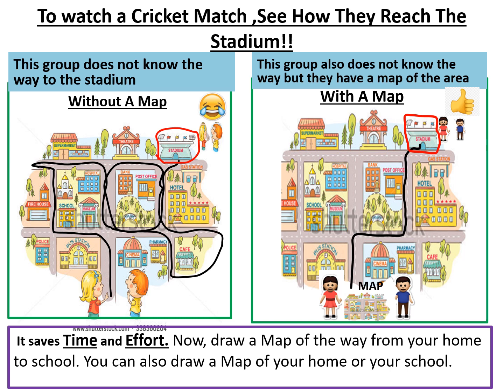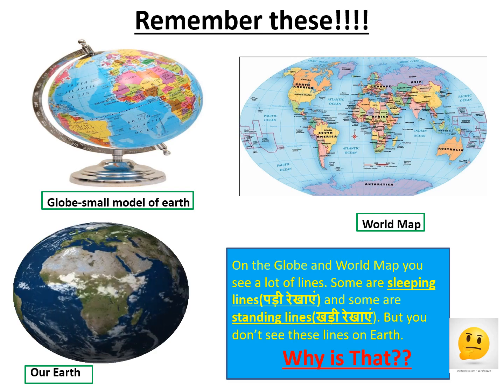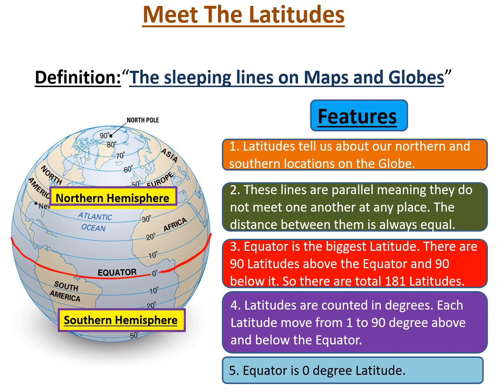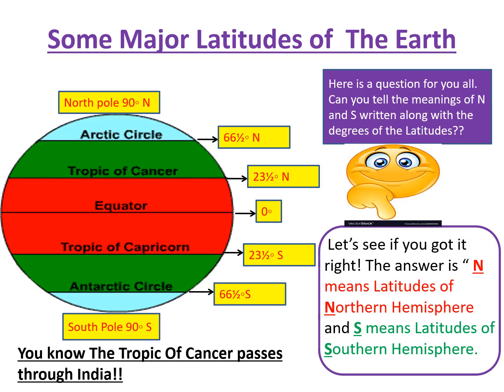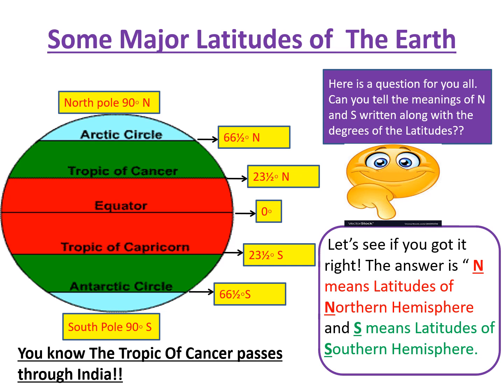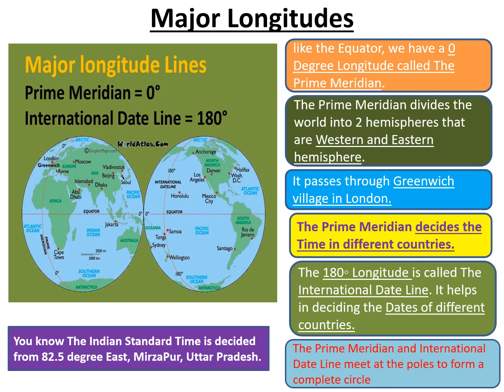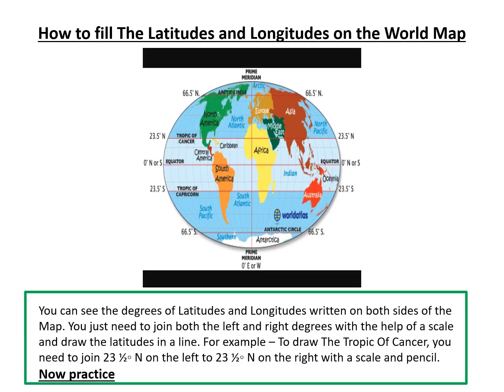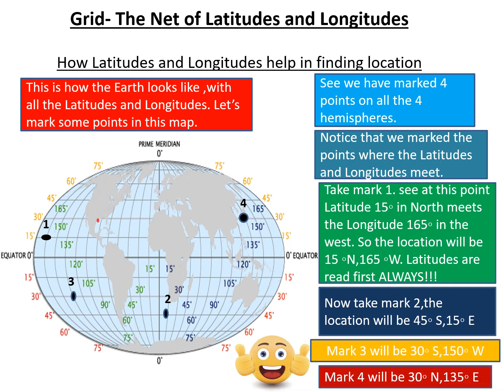LETS LOCATE PLACES ON EARTH (English) CLASS 5, CH - 4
learn to locate places on earth with the help of longitudes and latitudes.
Explained by Vibha Nautiyal-SDMC